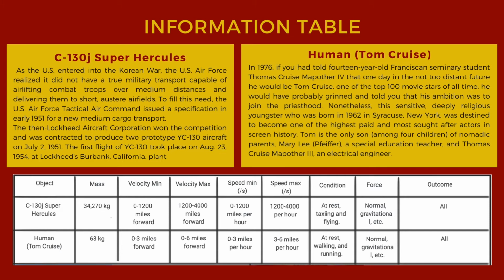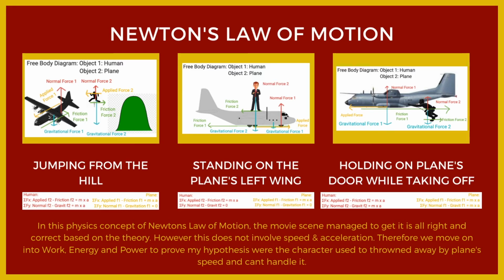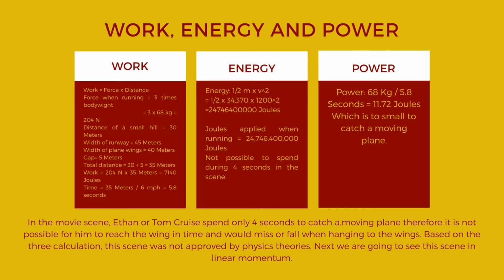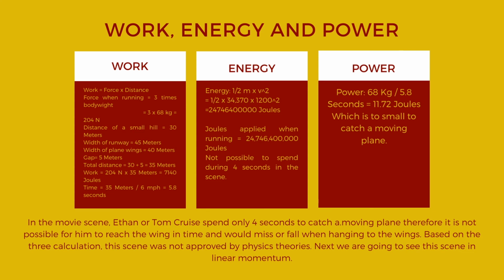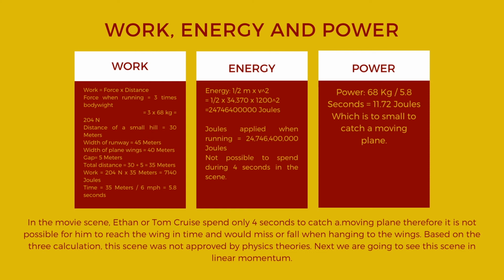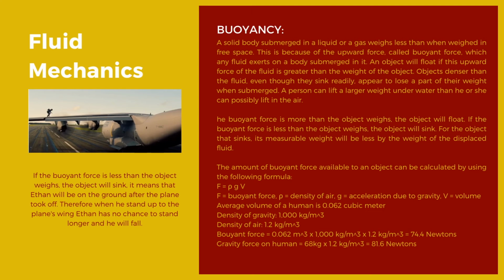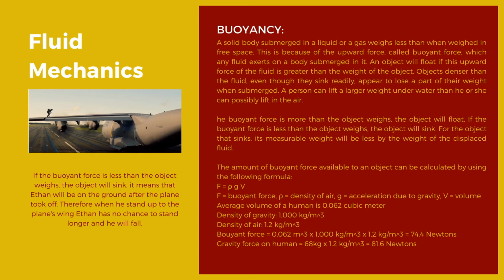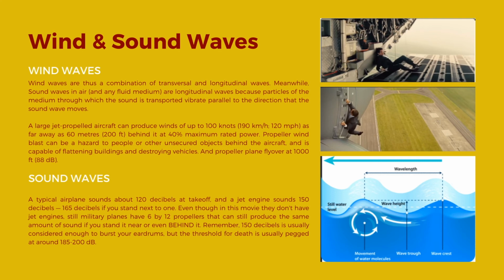Analyzing Mission Impossible Scene Using Physics - By Devin 10-I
Hello everyone! for Physics 1 term 4 students were asked to analyze movie scene using physics concept or theory. This time I will analyze Mission Impossible Plane Scene to analyze because by the name of the movie and the scene itself is interesting. There are several outcomes that I implemented in this video which are NLoM, Work, Energy and Power, Fluid Mechanics and Wave. The learner outcome that I experienced throughout this project are Expert Thinking and Creativity & Innovation.

Title : Analyzing Mission Impossible Scene Using Physics
Full Name, Grade-Advisory : Benard Andhika Devin Passinoraga, 10-I
Class and Period : Physics 1, Period 6
School : Sekolah Highscope Indonesia
Physics Topic : NLoM, Work, Energy, Power, Fluid Mechanics, and Wave.
Physics Outcome : NLoM, Work, Energy, Power, Fluid Mechanics, and Wave
Edited With : Canva & iMovie
Music Background Credit : Classical Music 10 Minutes
Made by : Devin 10I